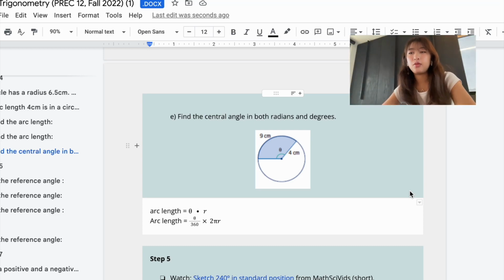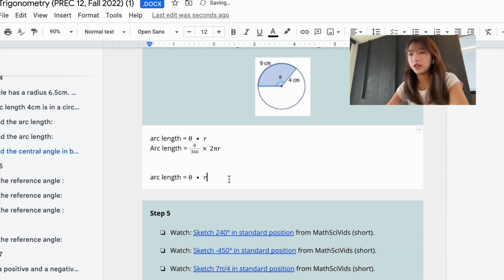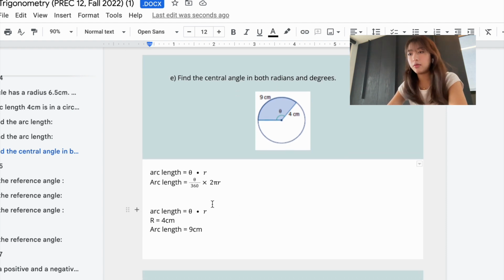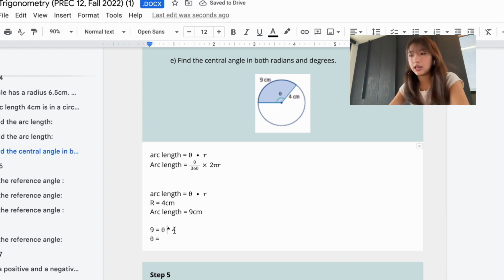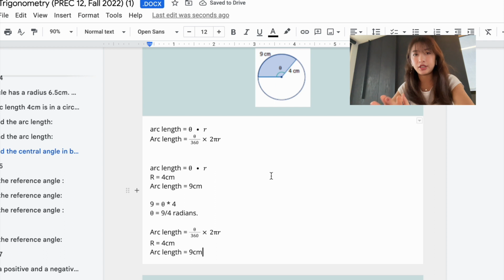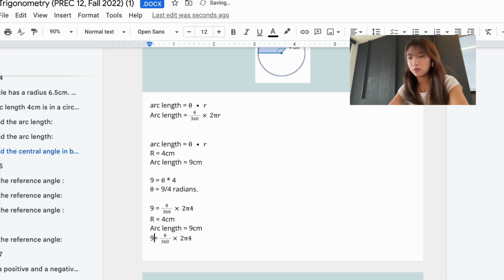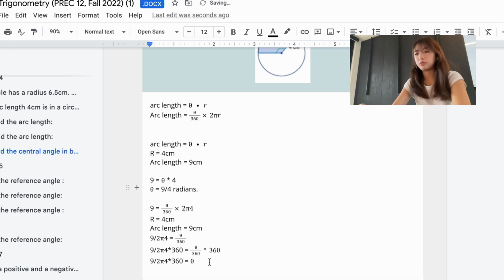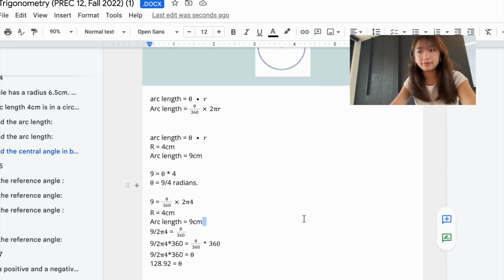CORY LIN - trig math explanation extra credit 11/14/2022